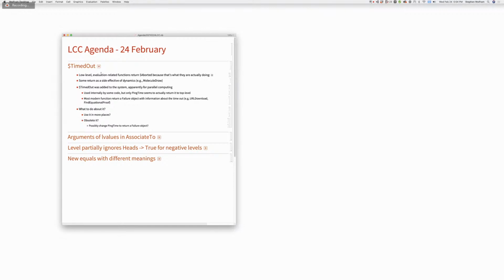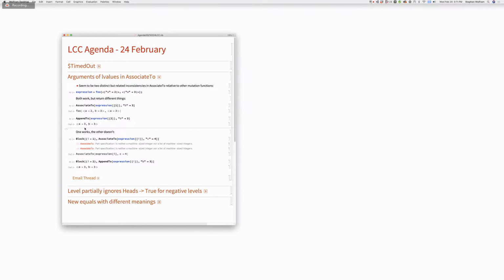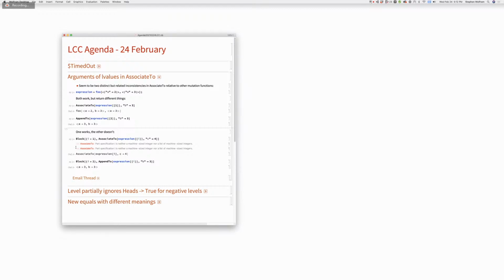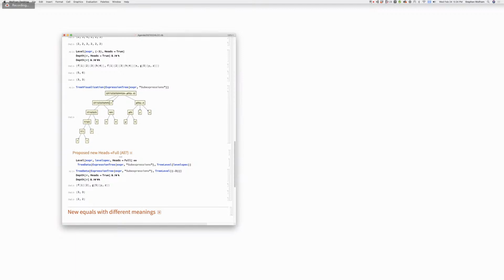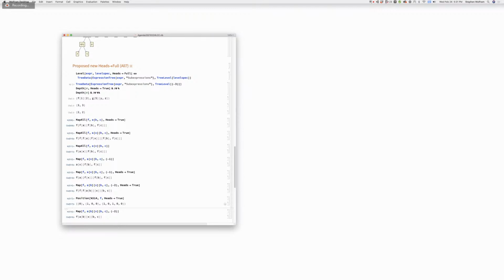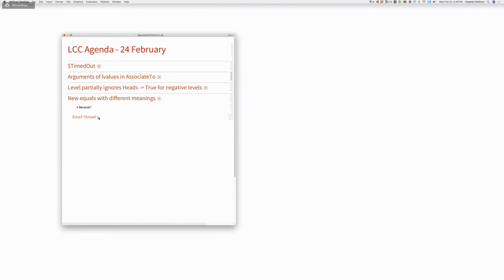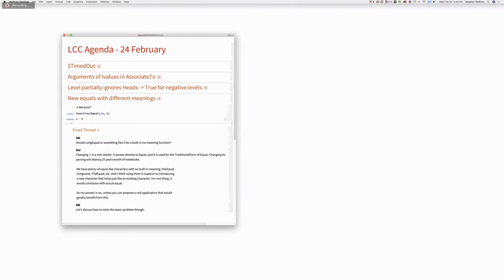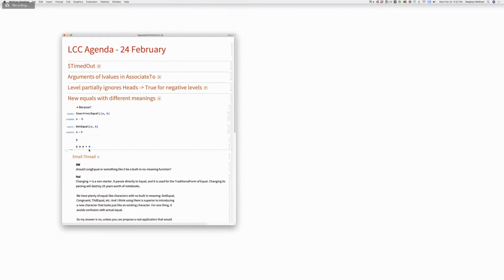Live CEOing Ep 435: Language Design in Wolfram Language [$TimedOut, AssociateTo & More]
In this episode of Live CEOing, Stephen Wolfram discusses upcoming improvements and functionality to the Wolfram Language. If you'd like to contribute to the discussion in future episodes, you can participate through the YouTube channel or through the official Twitch channel of Stephen Wolfram